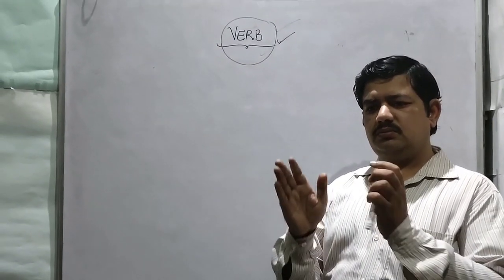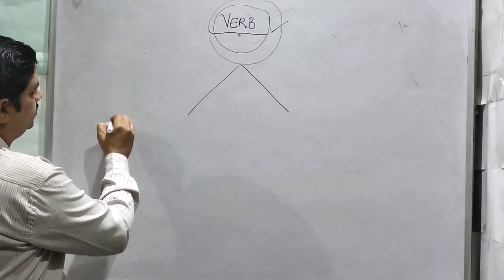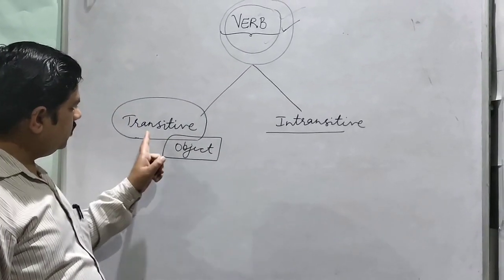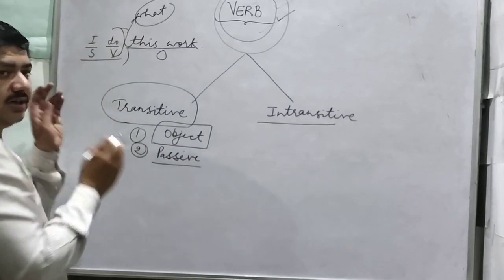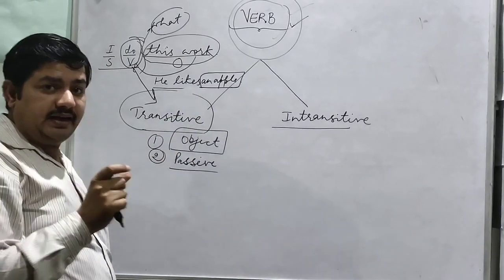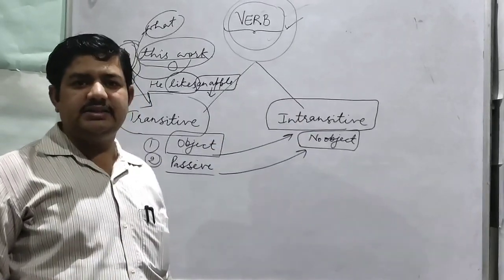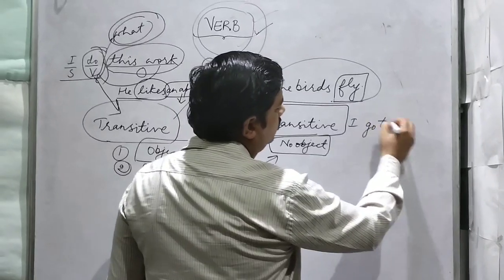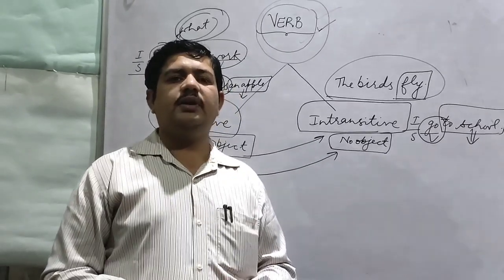Verb and its types (Basic Grammar)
Grammar Session